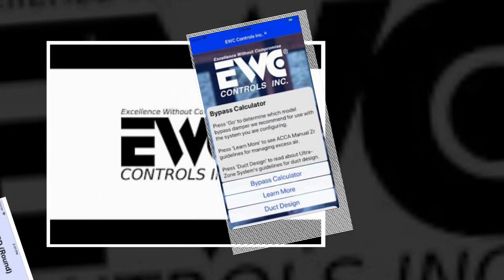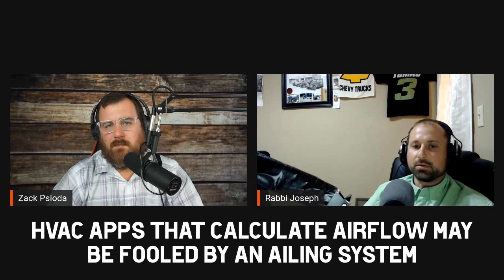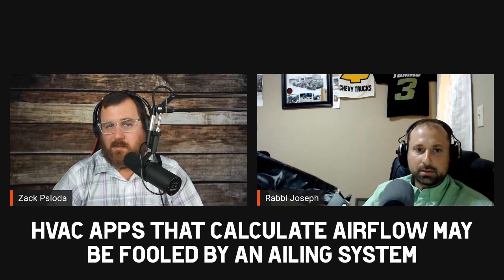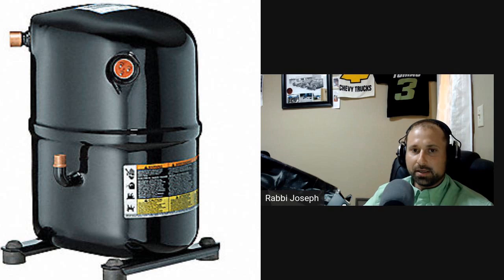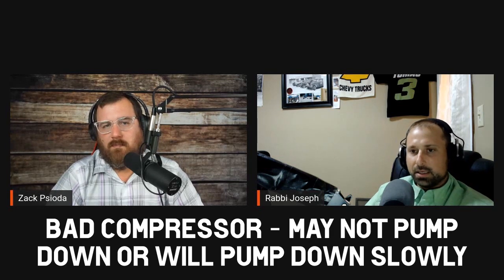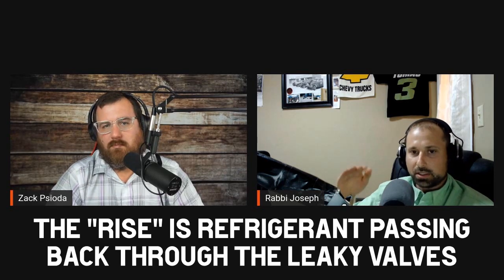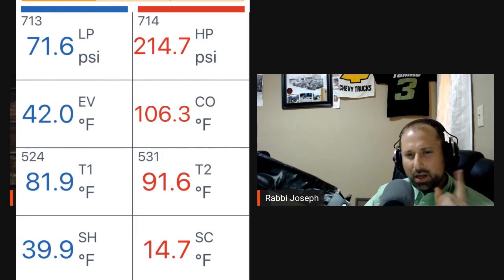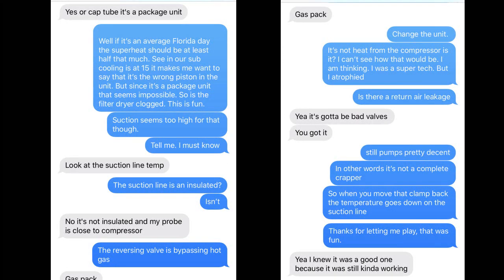Advanced Compressor Troubleshooting | Bad Valves | Joe Shearer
Learn more about Bosch HVAC systems through one of their webinars -